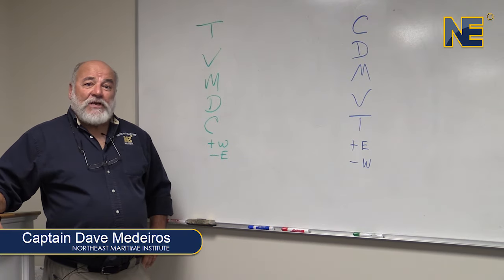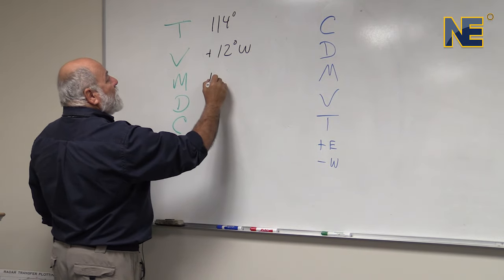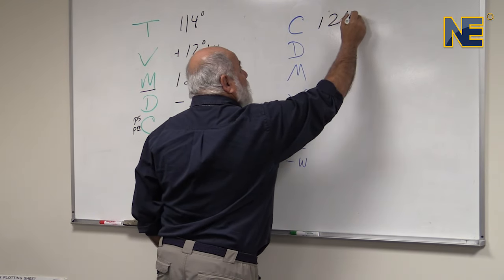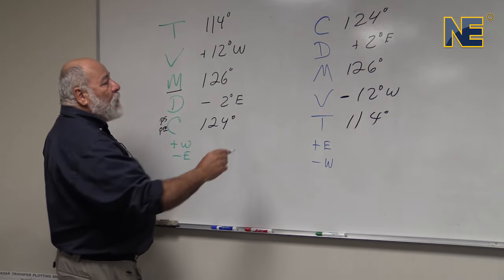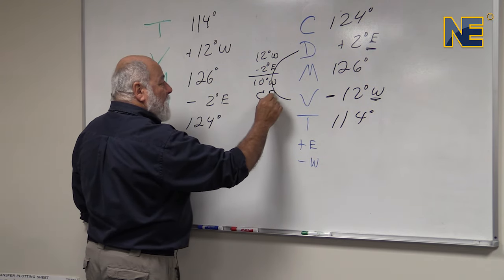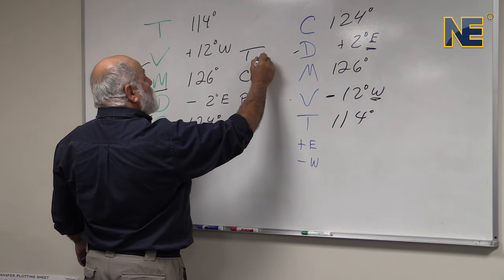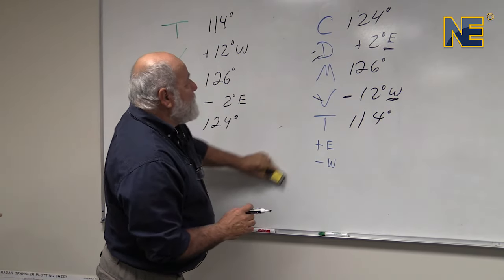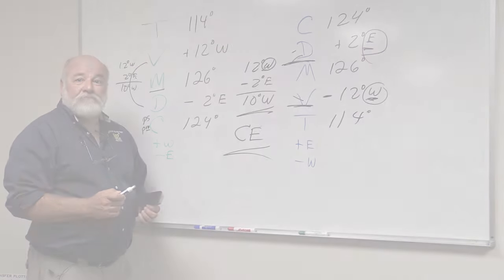Navigation - Compass Error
Captain Dave Medeiros talks about Compass Error.

Looking to become a licensed mariner? Obtain your training and certification with Northeast Maritime Institute. We offer on-site and online training for US and International seafarers. for more information.